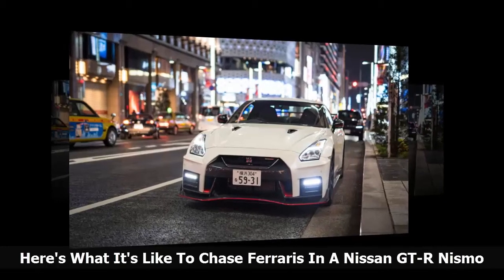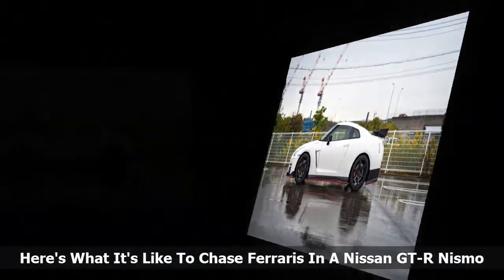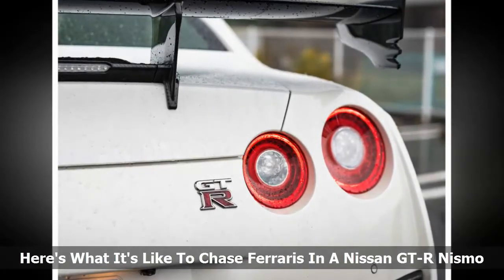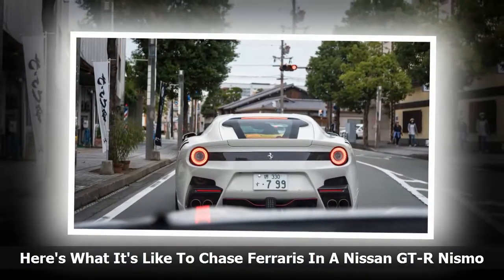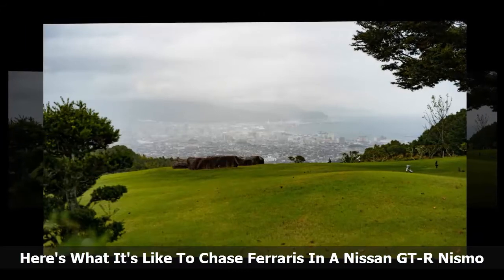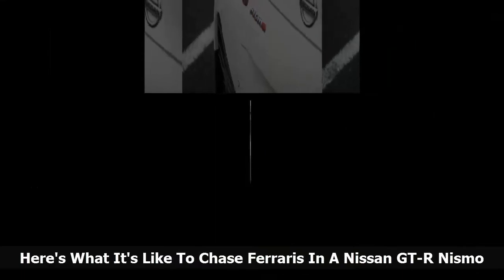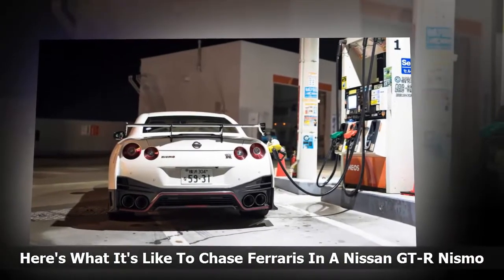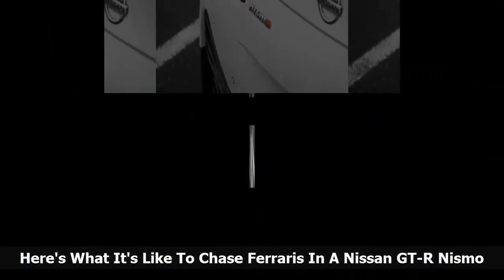Here's What It's Like To Chase Ferraris In A Nissan GT-R Nismo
As special as it was to do a 1000 km rally with 70 Ferraris, it was even cooler because I had a 2017 Nissan GT-R Nismo to chase them down in. The Ferraris drew a ton of attention as they blasted across Japan, but I had to show everyone what the home team could pull off too.